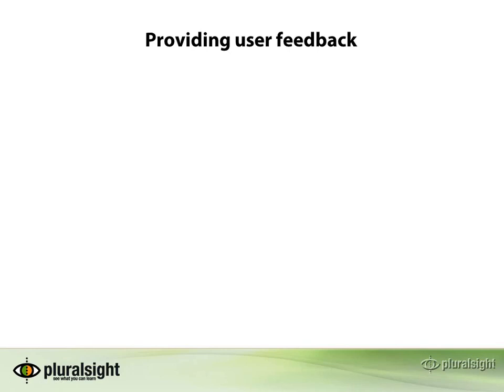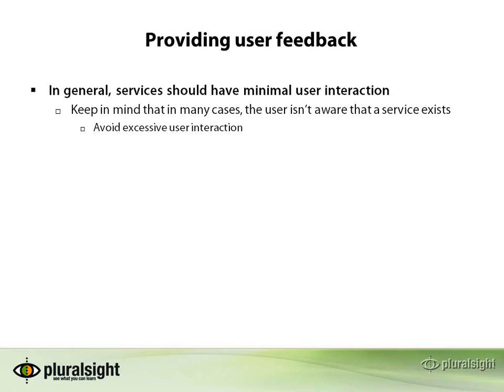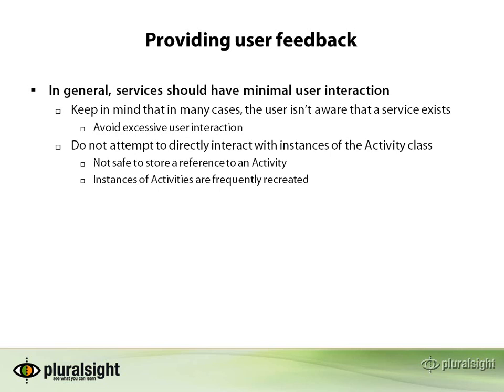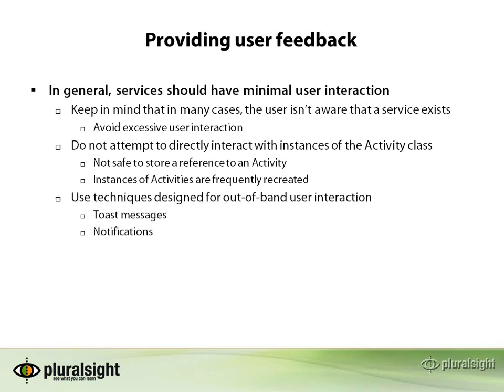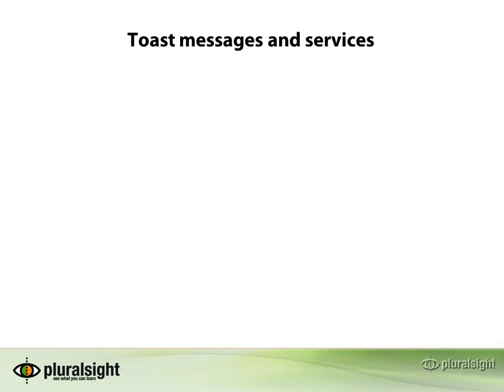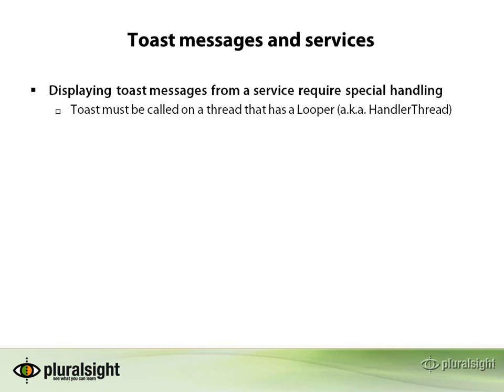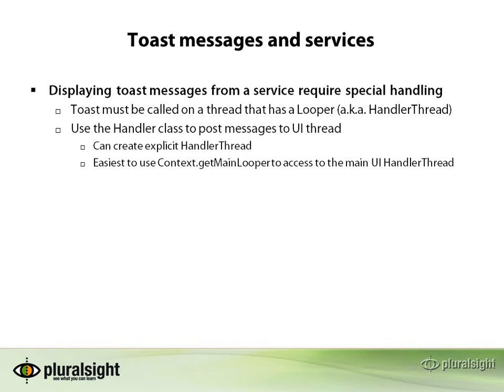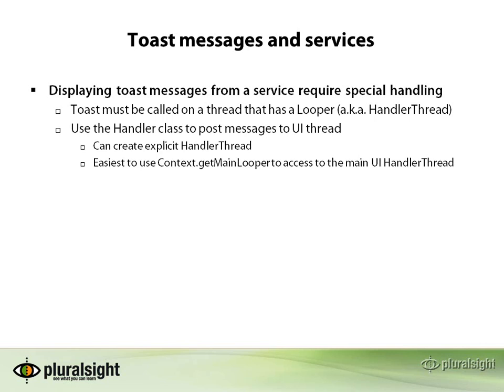090 Providing user feedback